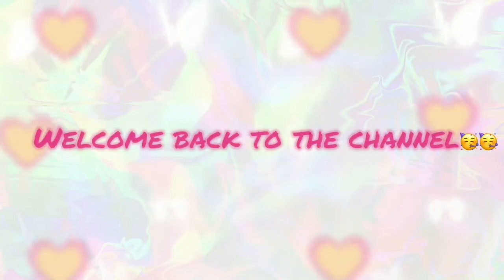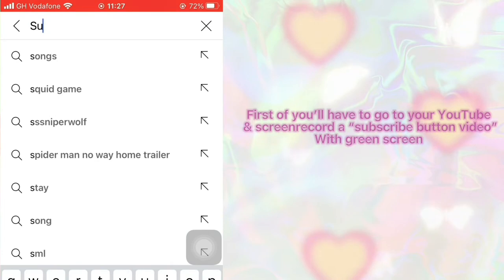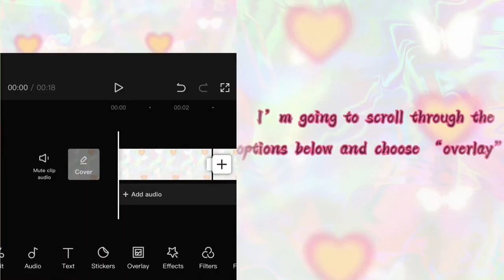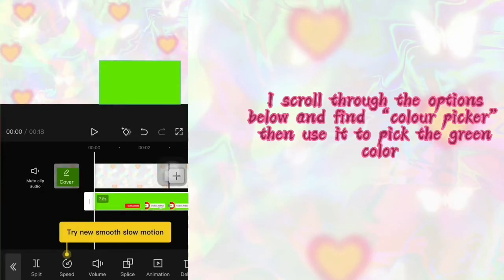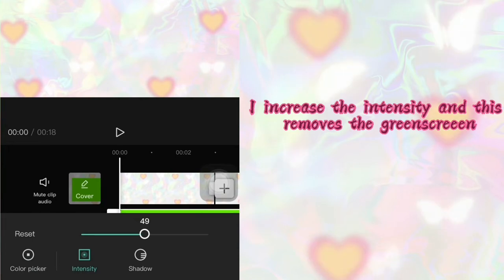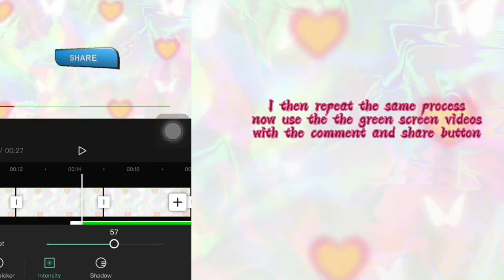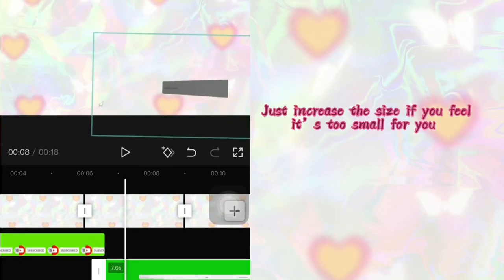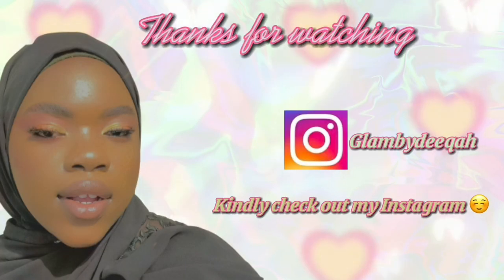How to add subscribe animation|Add subscribe animation for free like a pro.